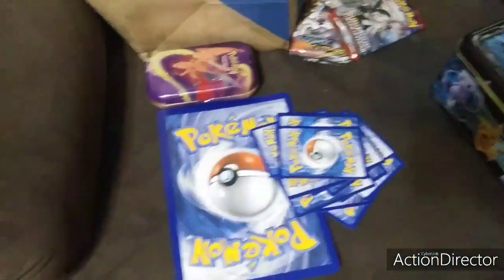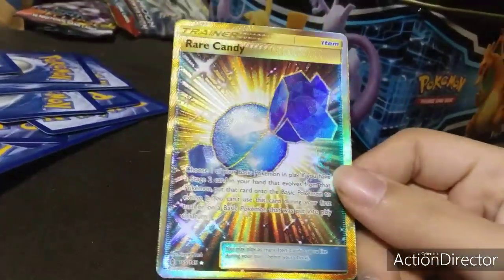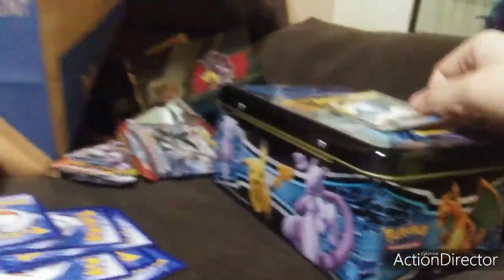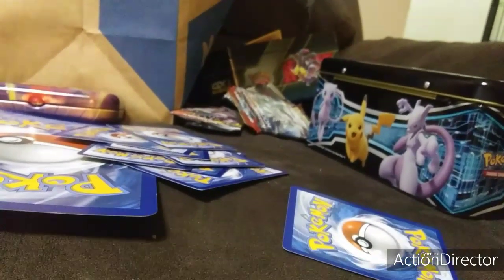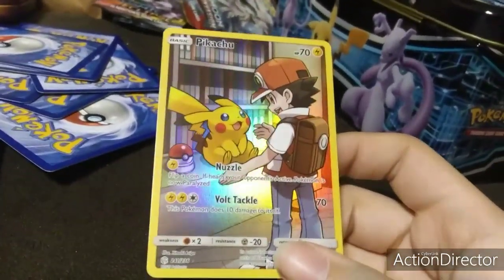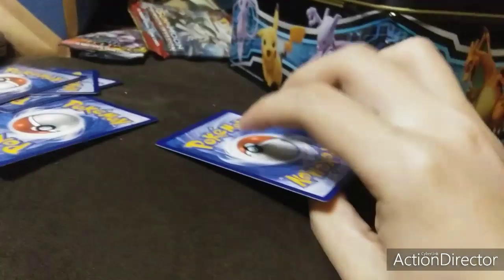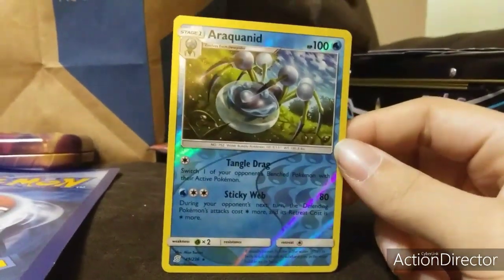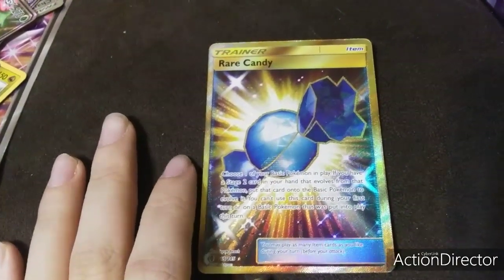Summary of Good Pulls in Christmas Eve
I got a secret rare card!